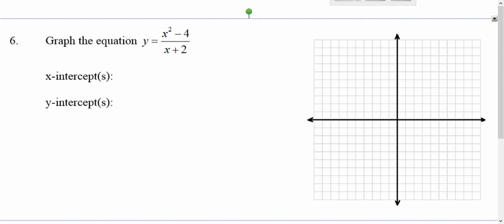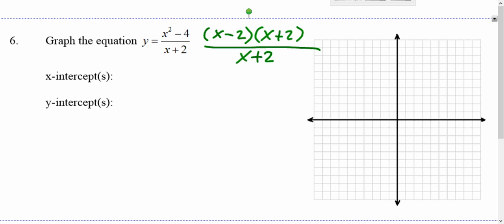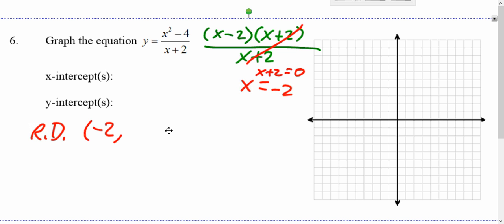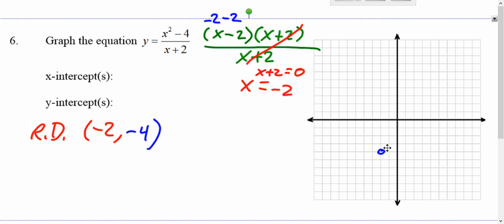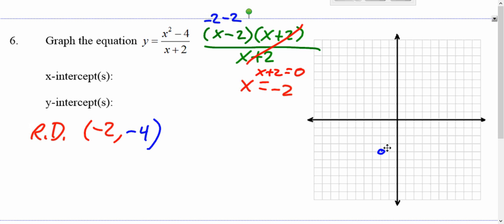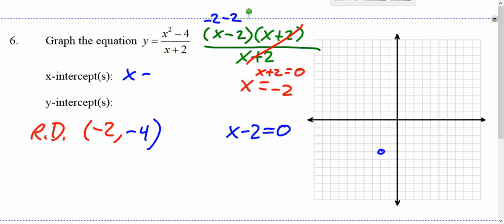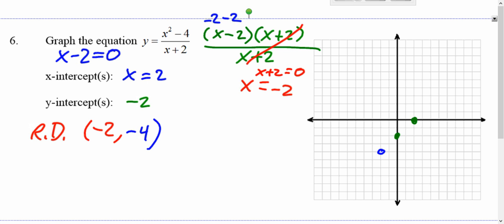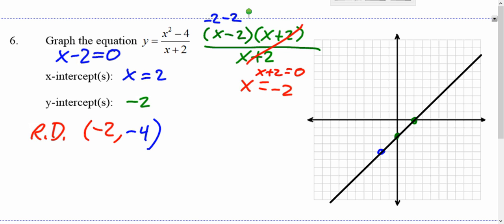LHS College Algebra Chapter 4 Review 06